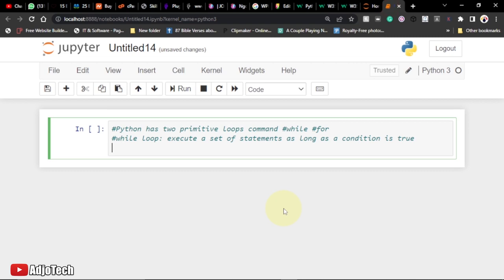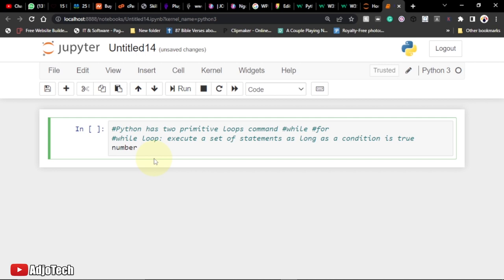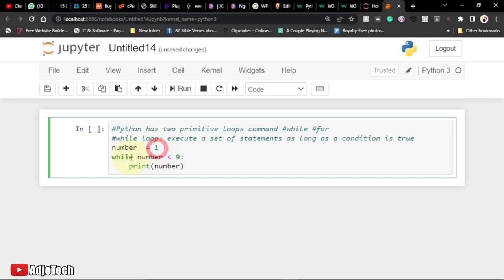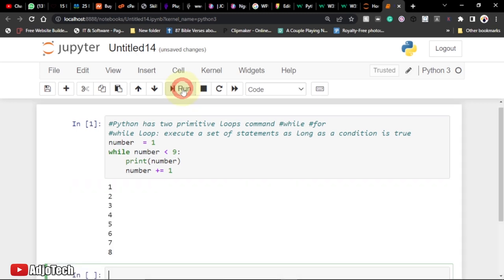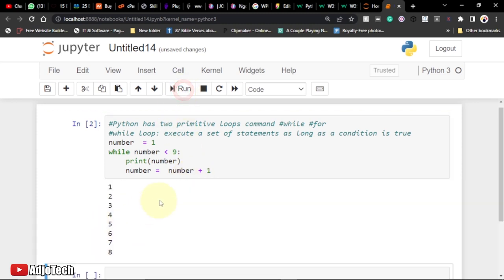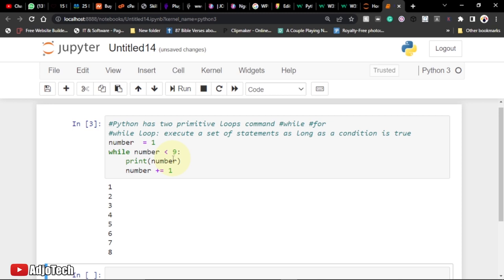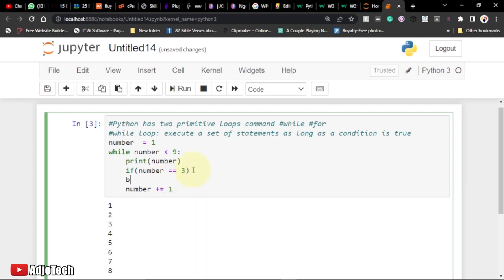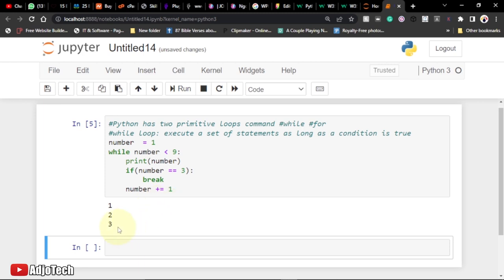Mastering While Loops in Python: A Comprehensive Guide for Beginners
In this comprehensive guide for beginners, we'll take a deep dive into while loops in Python. While loops are an essential part of any Python programmer's toolkit, and mastering them is crucial for writing efficient and effective code.

In this video, we'll cover everything you need to know about while loops, including how they work, when to use them, and how to avoid common pitfalls. We'll also walk through several examples of while loops in action, so you can see firsthand how they can be used to solve real-world programming problems.

Whether you're a complete beginner or an experienced Python programmer looking to brush up on your skills, this video is the perfect resource for mastering while loops in Python. So sit back, relax, and get ready to take your Python programming skills to the next level!